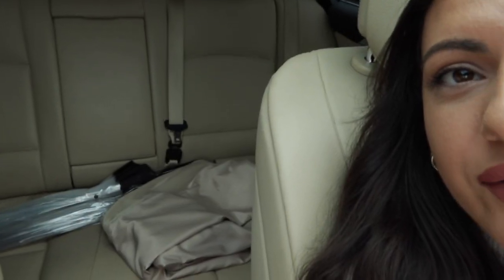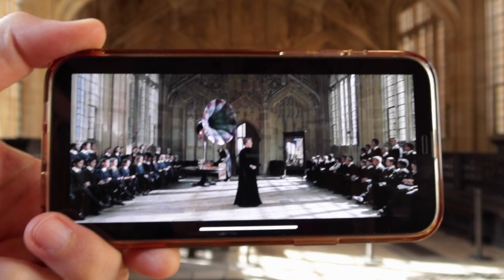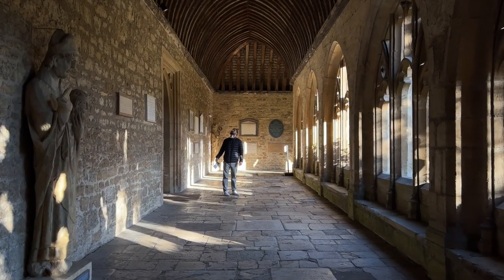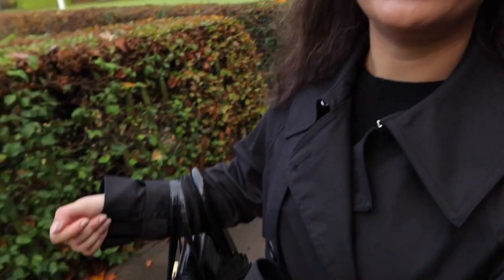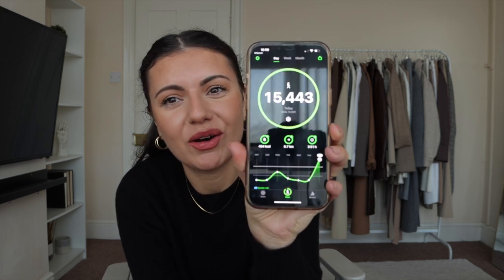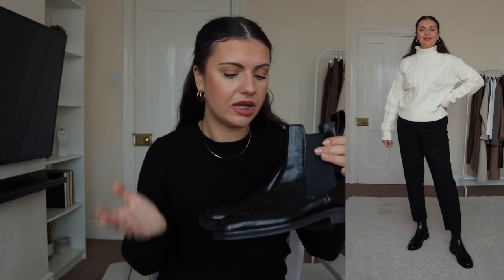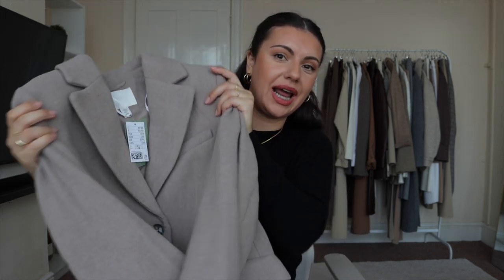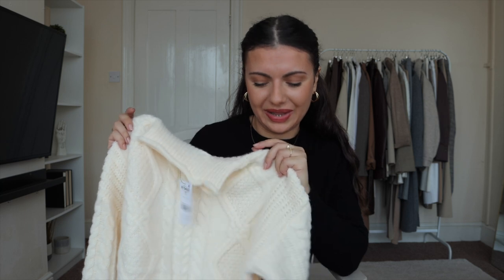DAY TRIP TO OXFORD, H&M HAUL, & MORE | VLOG 01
Hello everyone! Hope you are all well!
In this video I've put together a vlog, with our recent trip to Oxford, a mini H&M haul and more. Hope you enjoy!

Outfit 1
high neck top
trench coat

Outfit 2
trench coat
cashmere jumper

H&M
knit dress
knee high boots
ankle boots similar

MY MEASUREMENTS
height: 5'7" or 170cm
tops: size UK 8/10, EU S/M
bottoms: size UK 10/12, EU 38/40
shoes: UK 4.5/5 | EU 37/38

○ About me:
Hey! 🙋🏻‍♀️ I'm Larisa, and I live near London, UK. I create content about fashion and styling. On my channel you can find videos about how to put together outfits with wardrobe staples, outfits for everyday, casual chic style that you can wear again and again. ♡